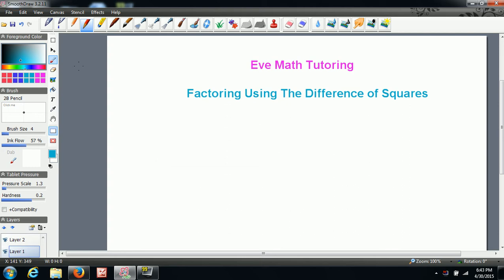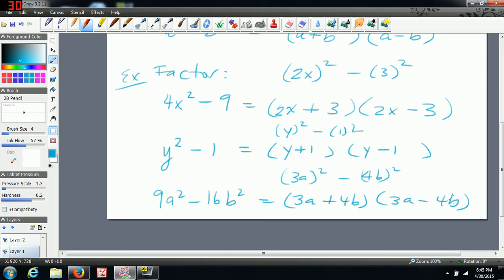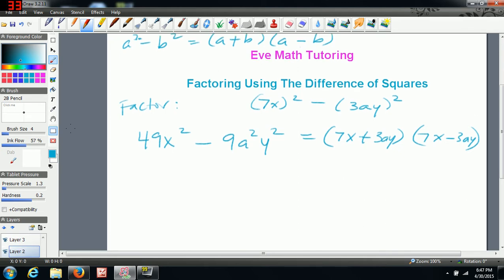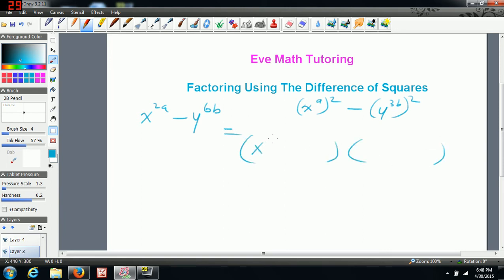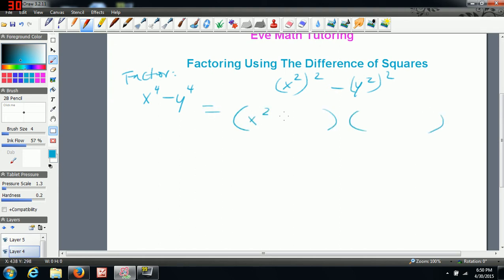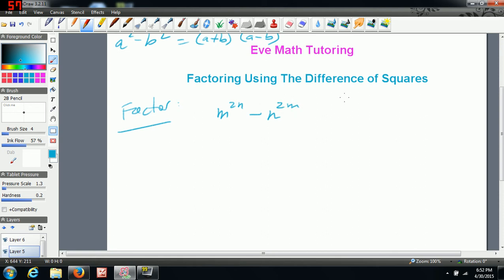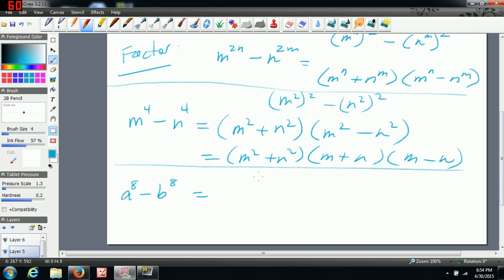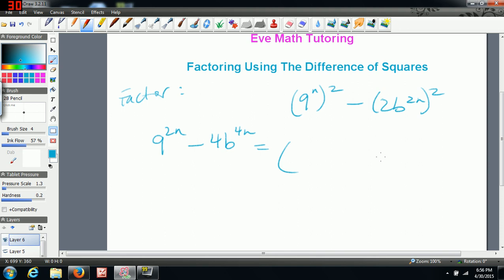Algebra: Factoring Using The Difference of Squares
A lesson on factoring using the difference of squares.